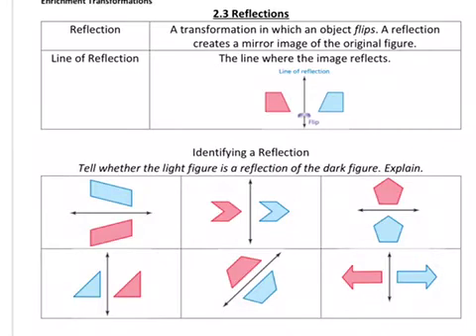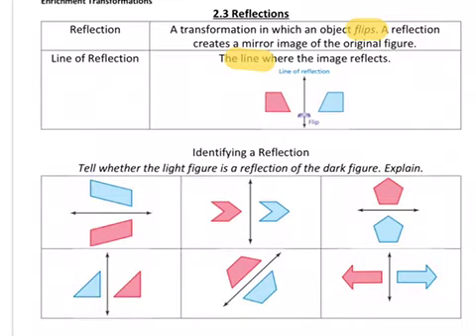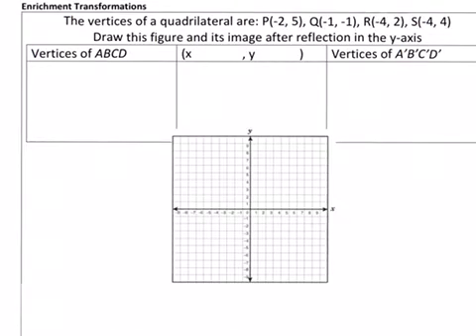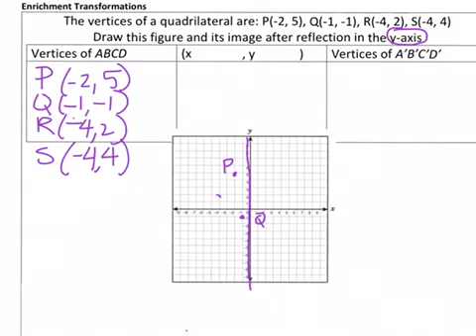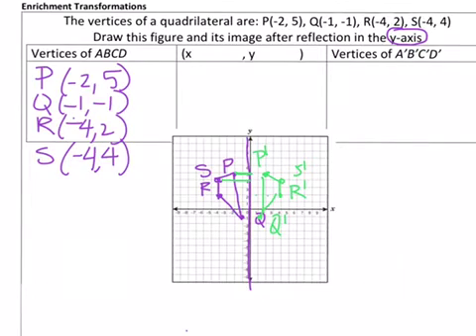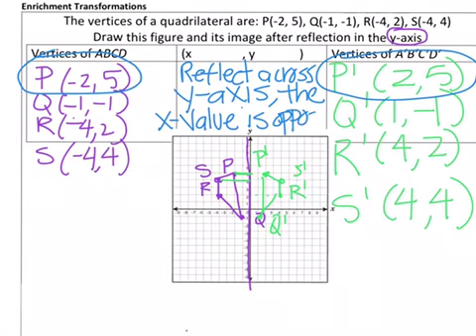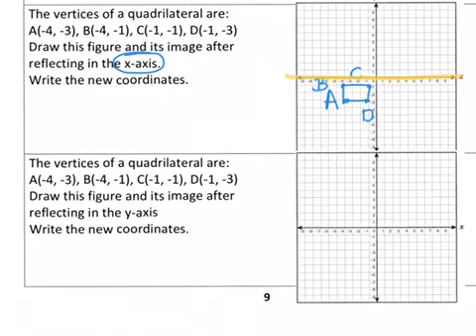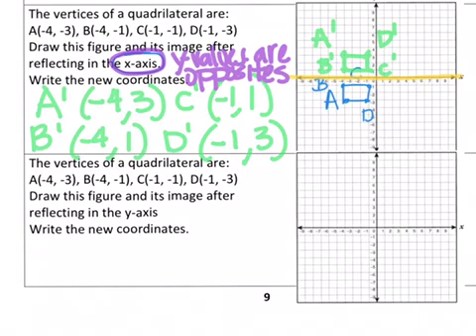Transformations: Lesson 3